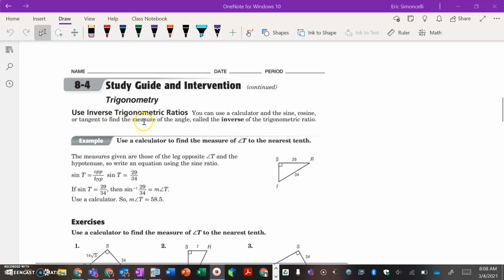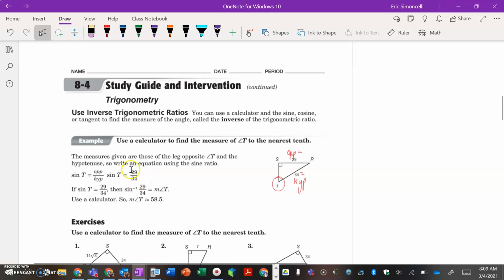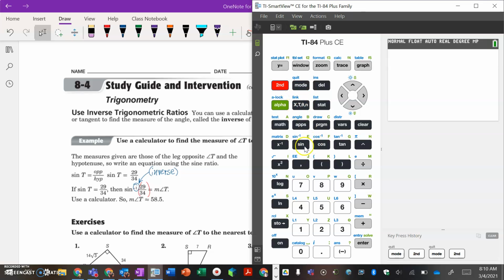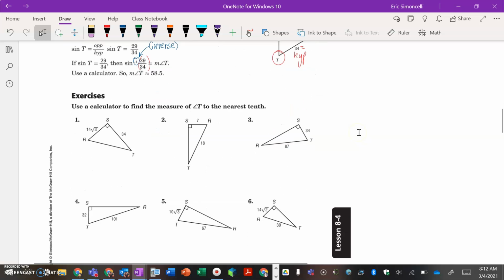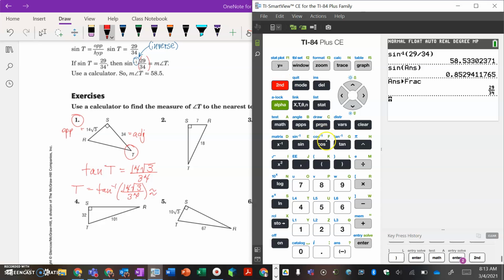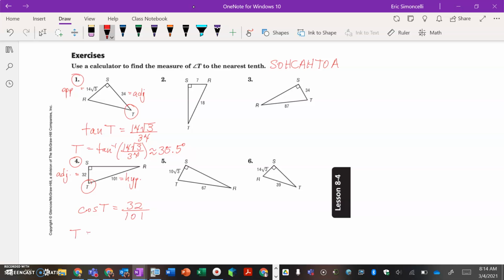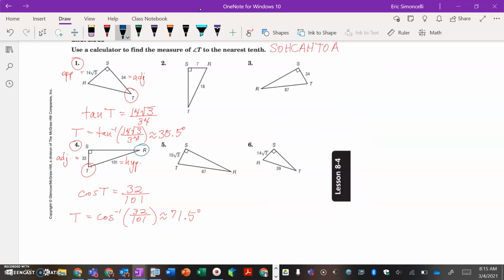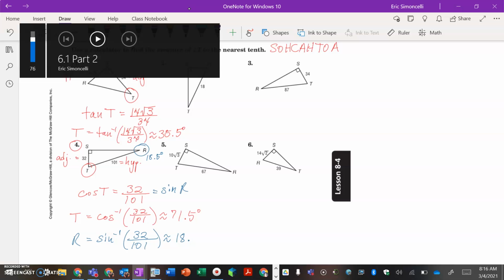Recording #166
8-4 Part 2